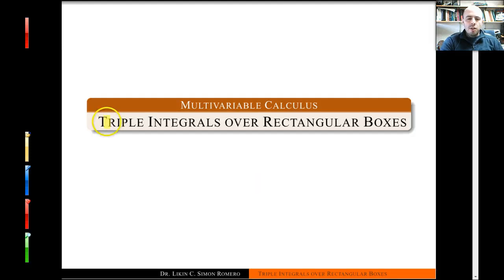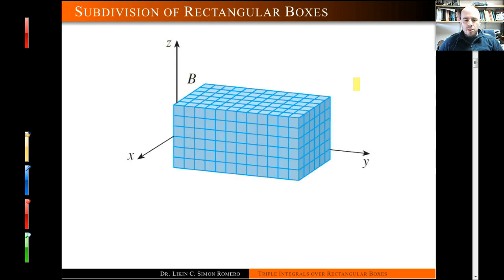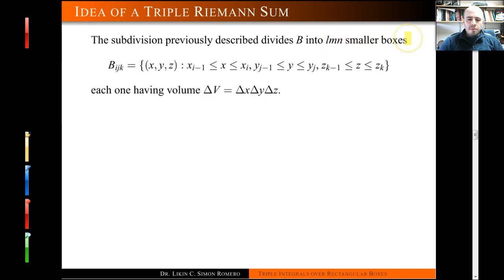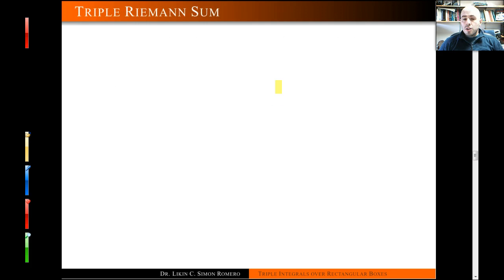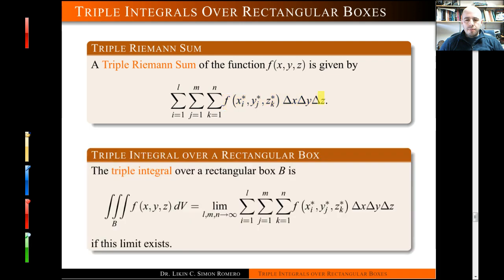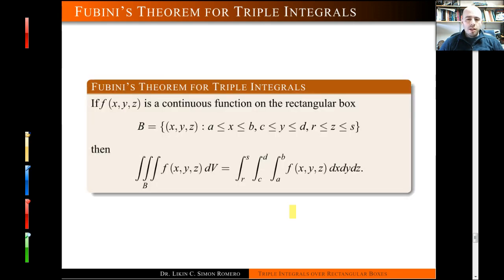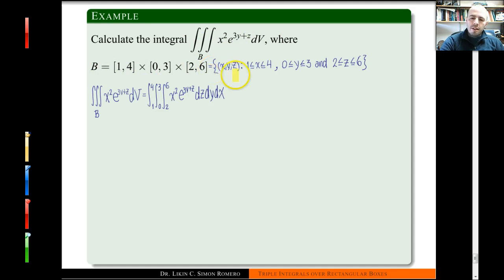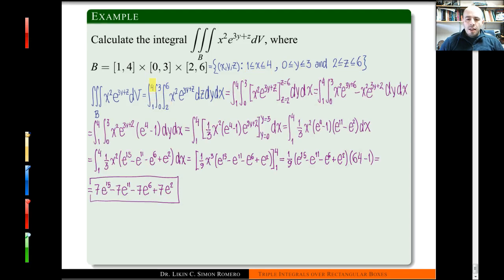Multivariable Calculus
Video tutorial for Triple Integrals over Rectangular Boxes